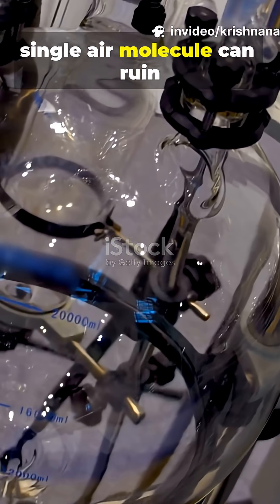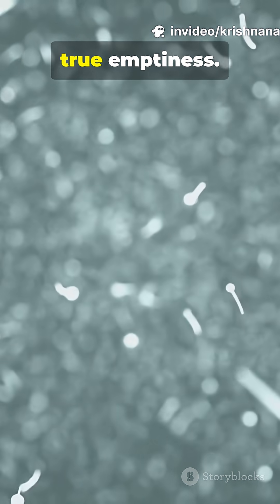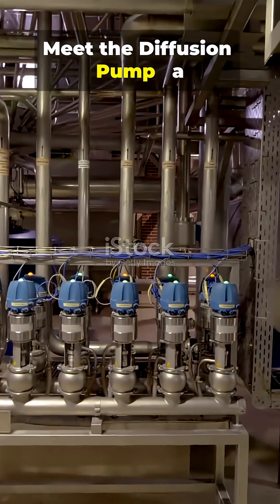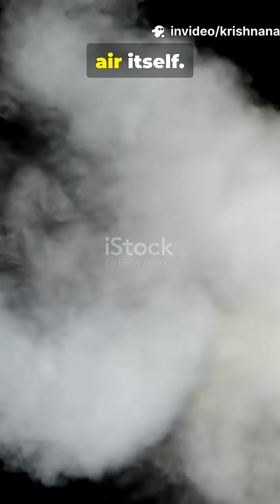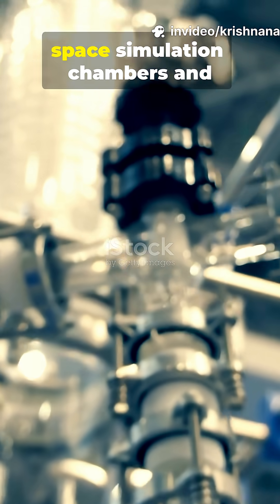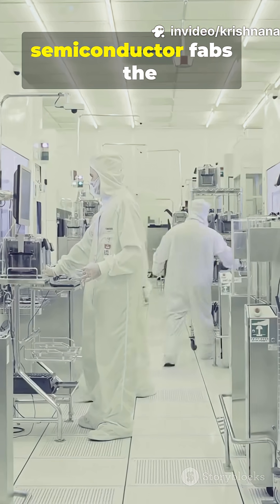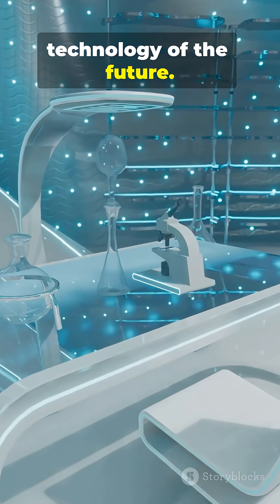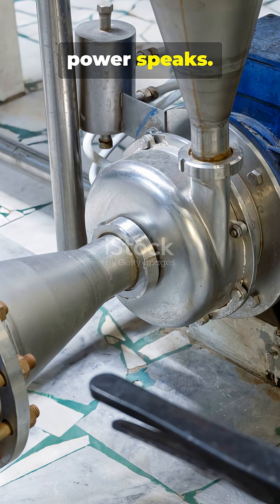Science behind advance pump:Diffusion pump!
Explore how we make “nothing” in 60 seconds: the Diffusion Pump — a century-old vacuum technology that still powers electron microscopes, semiconductor fabs, and space simulation chambers. This cinematic, one-minute explainer breaks down momentum transfer, vapor jets, and the silent cycle of boiler, nozzles, condensation, and return that drives ultra-high vacuums. Perfect for STEM students, makers, and curious minds who love physics and engineering. More cinematic science shorts coming soon.